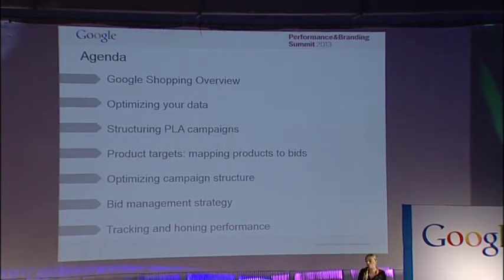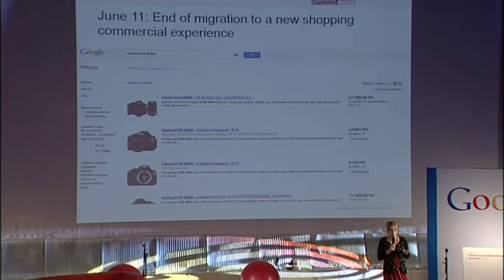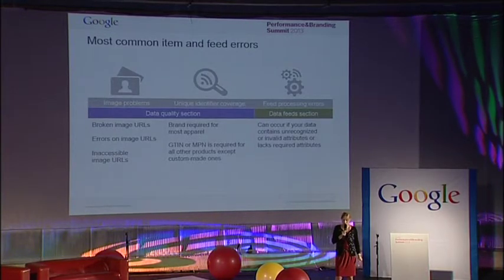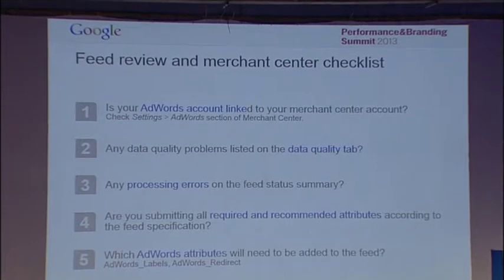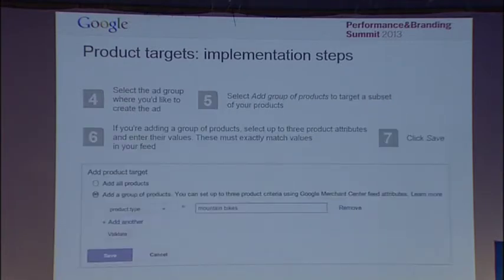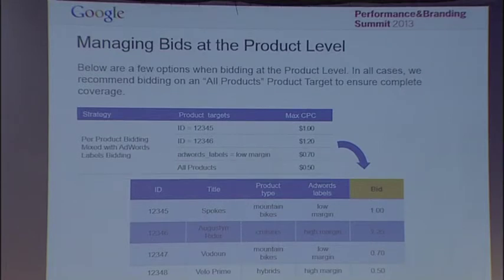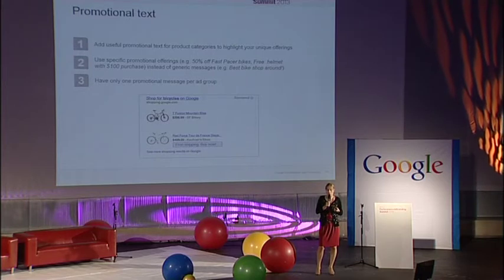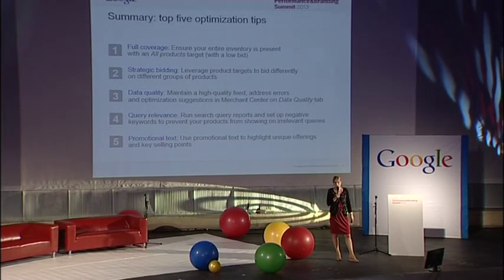Merchant Center Feed Recommendations & Advanced PLA Optimization (AJ)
Olivia Marien, Google Regional Product Expert